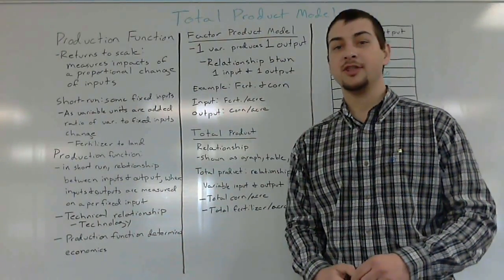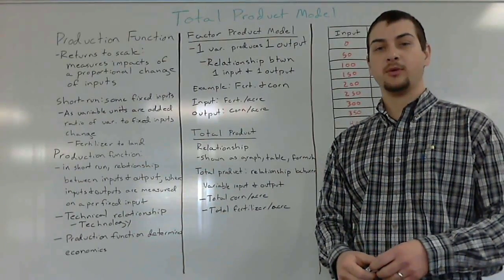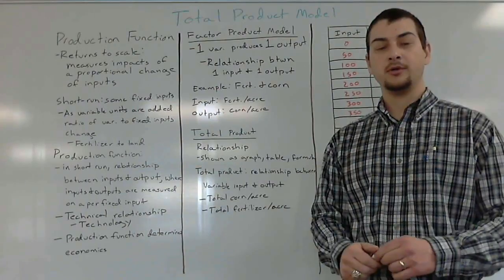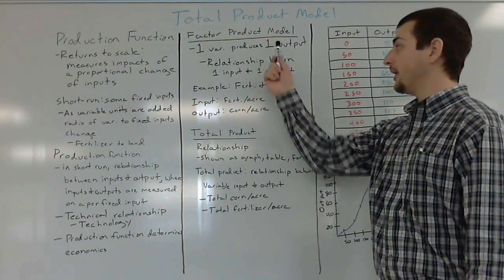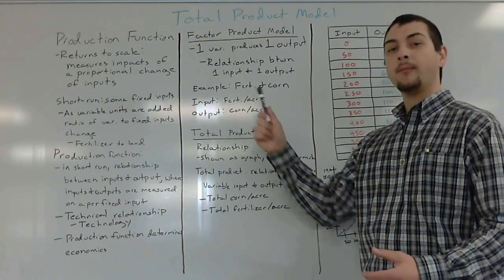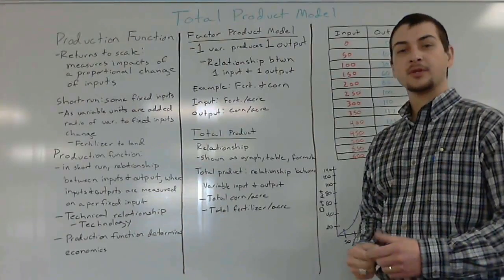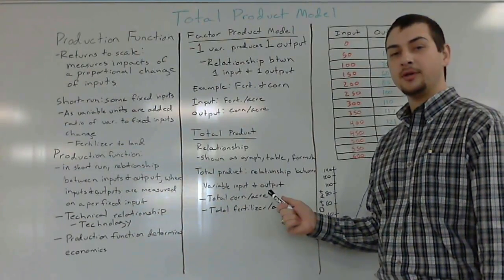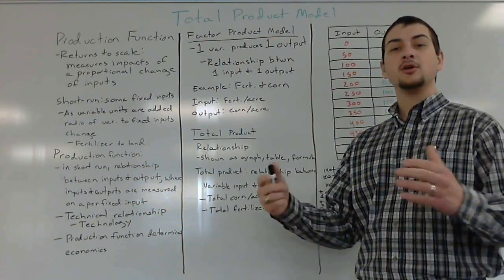Total Product Model 2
This video is about Total Product Model 2